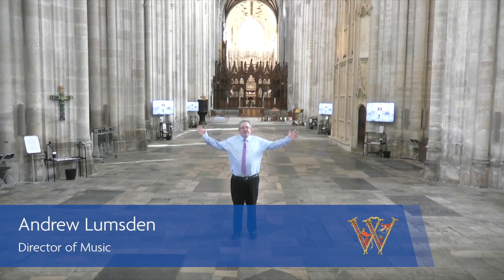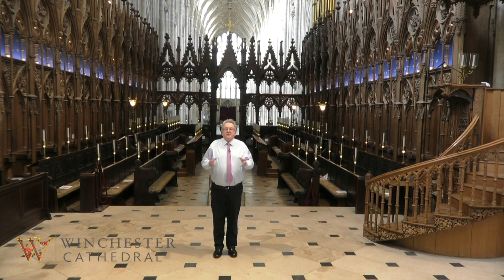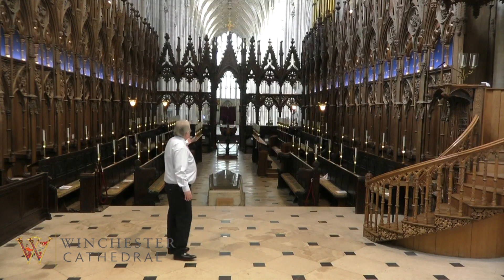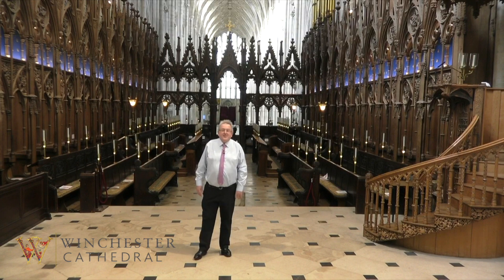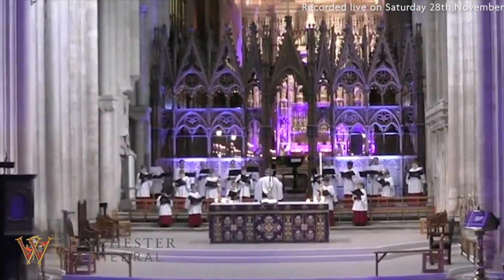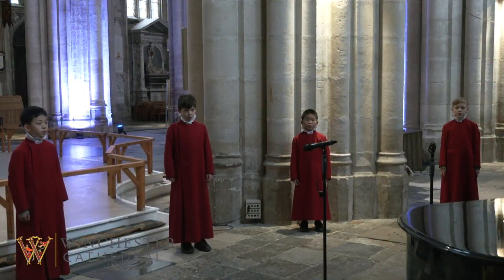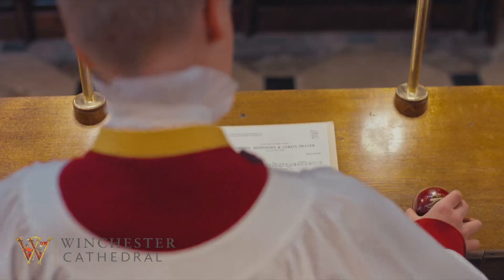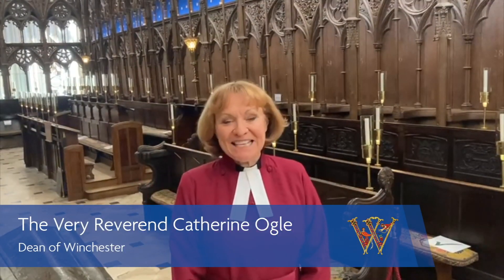The Winchester Cathedral Choristers